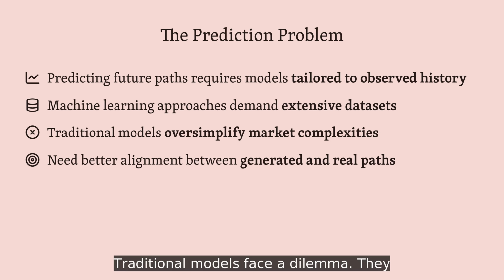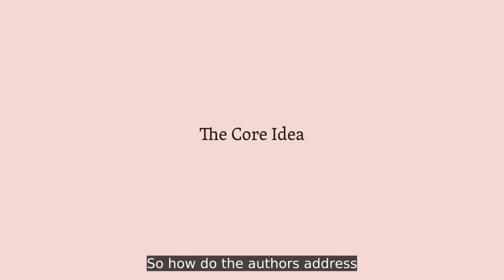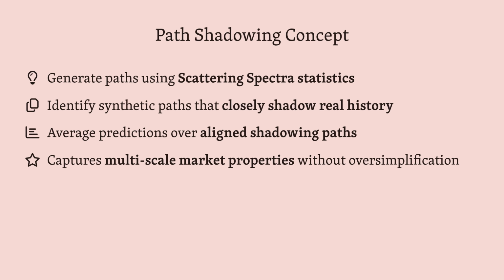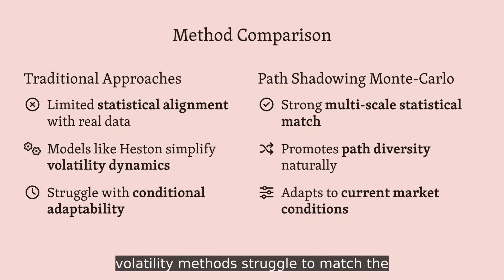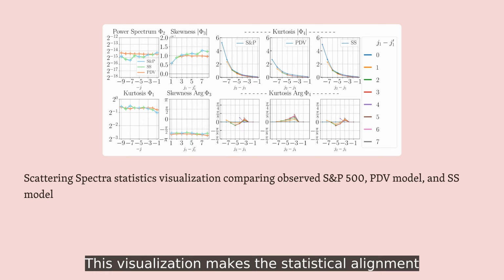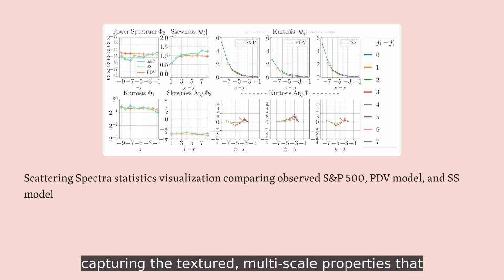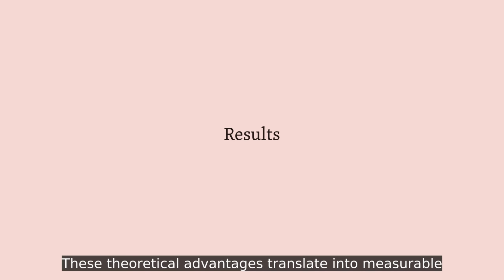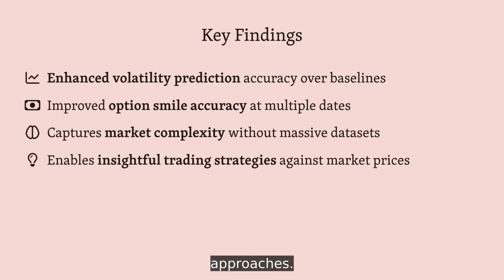Path Shadowing Monte-Carlo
Paper: Path Shadowing Monte-Carlo (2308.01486)
Published:  3 Aug 2023.

This lightning talk introduces Path Shadowing Monte-Carlo, a novel approach to financial prediction that generates synthetic market paths closely aligned with historical data. By combining maximum entropy models with Scattering Spectra statistics, the method improves volatility forecasting and option pricing without requiring massive datasets. We'll explore how this technique captures complex market dynamics, its practical applications in risk management, and the compelling results that demonstrate its effectiveness against traditional models.